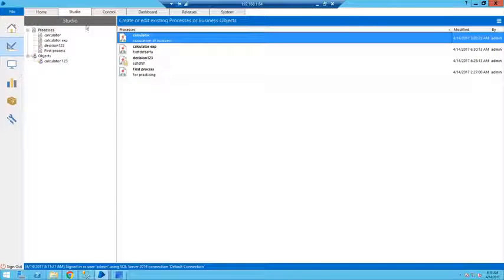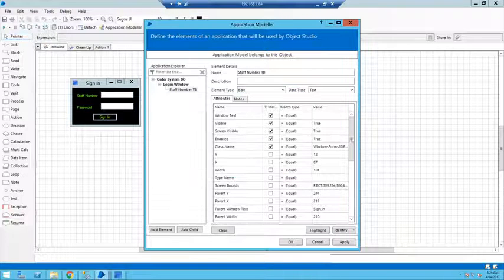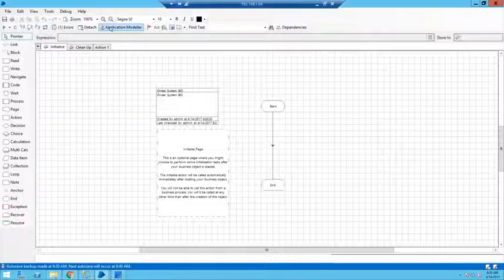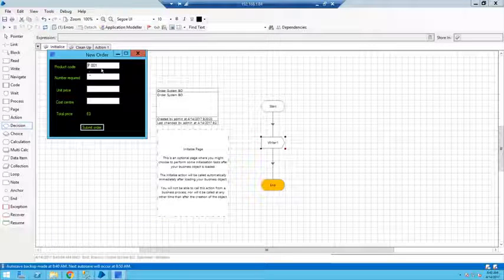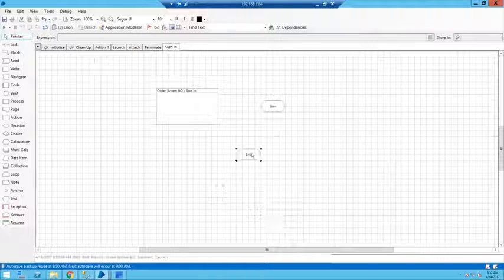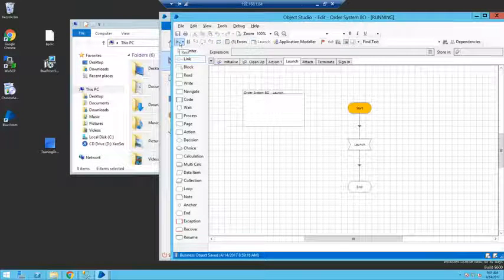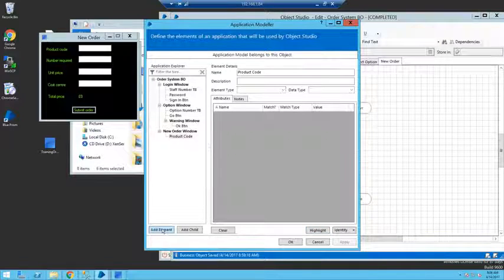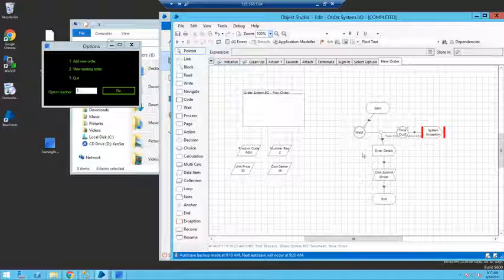Blue Prism Training Tutorial - Part 3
Blue Prism Training Tutorial - Part 3. Complete training on RPA(Robotic Process Automation)